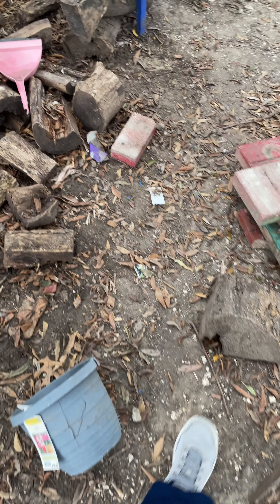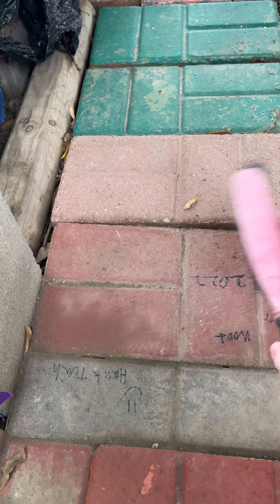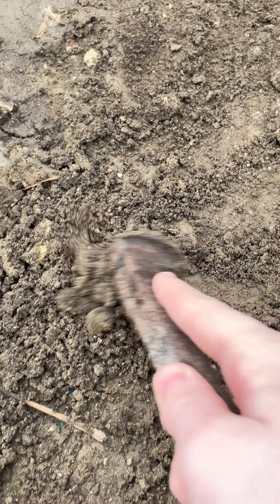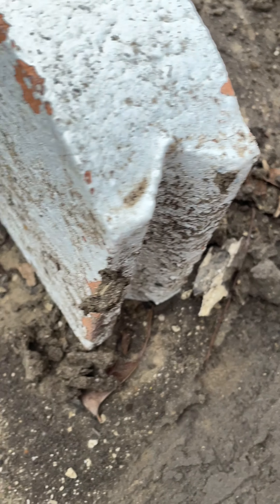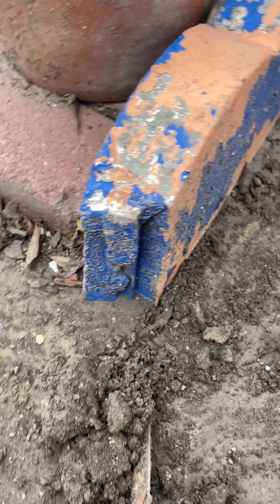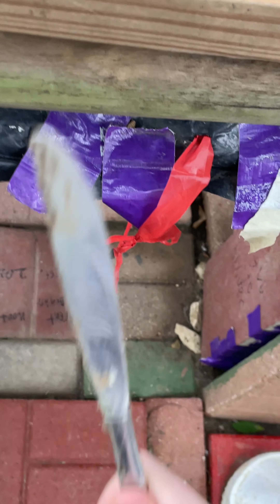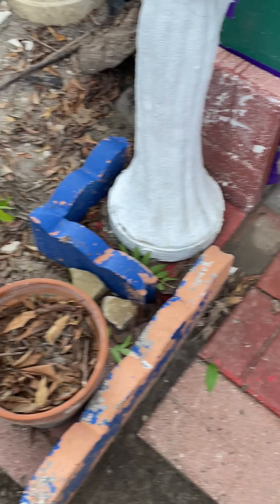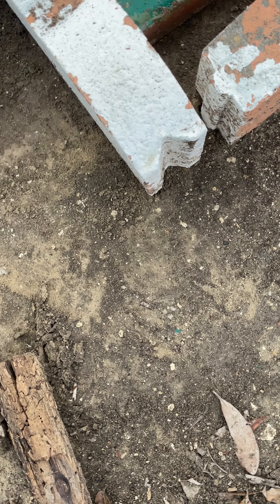Working on the Bunker